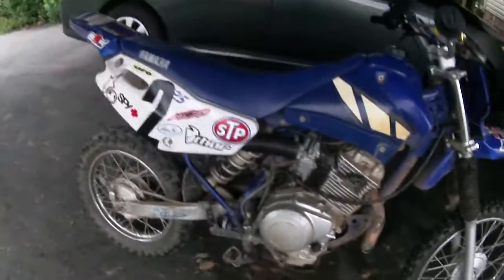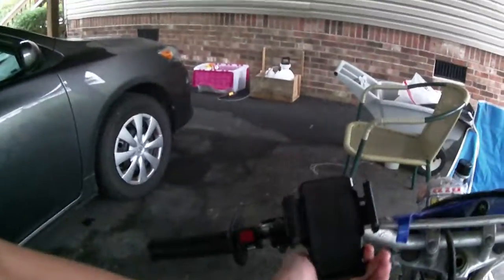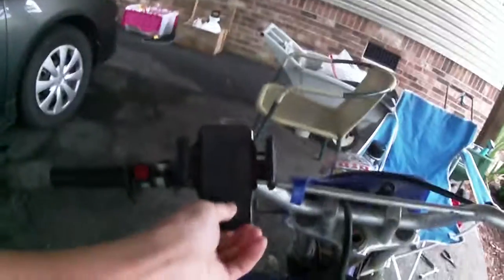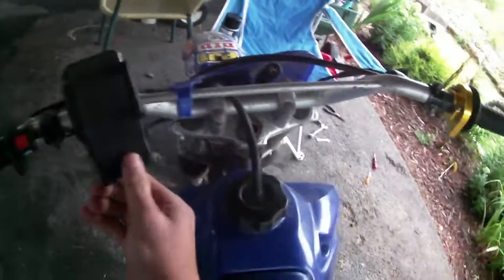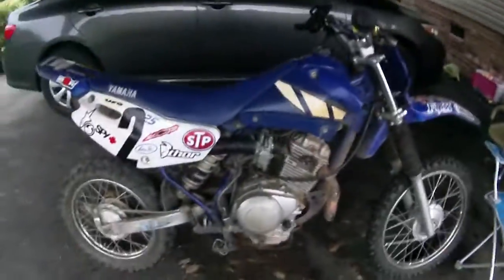my bike in all its dirt